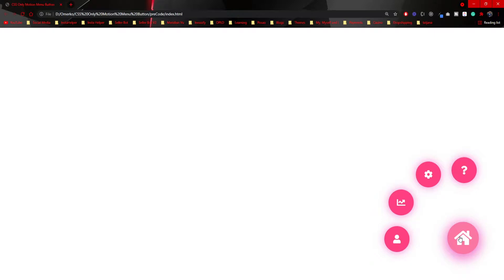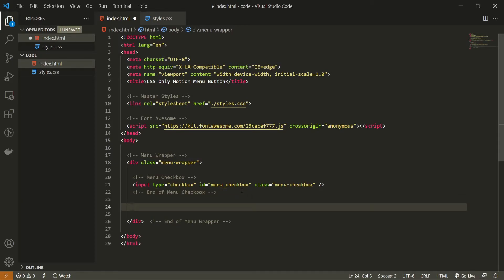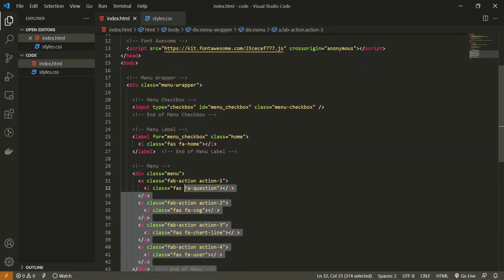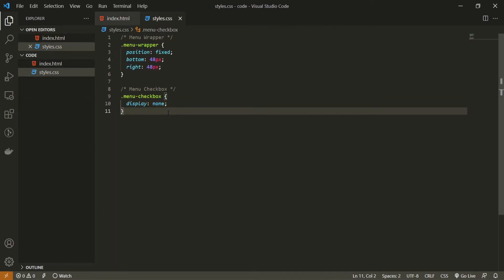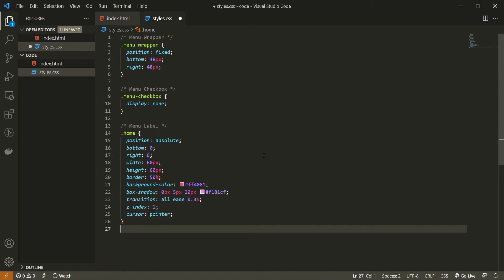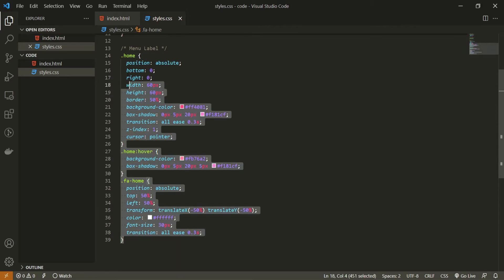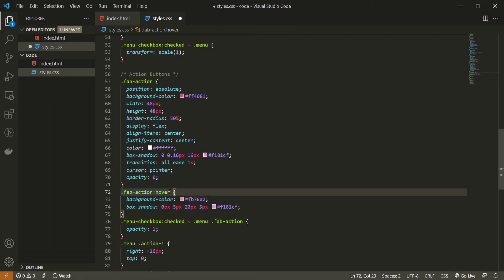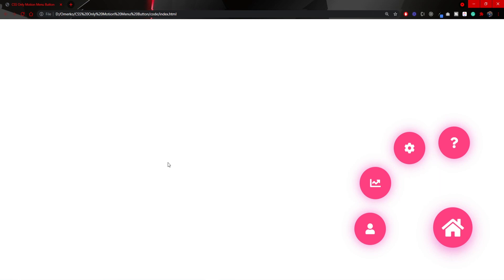Motion Design - Menu Button with CSS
I know that we didn't work at all with motion design. And it feels as time goes, motion design is more present in Web Development. Let's start our journey with a simple Animated Menu Button with CSS.